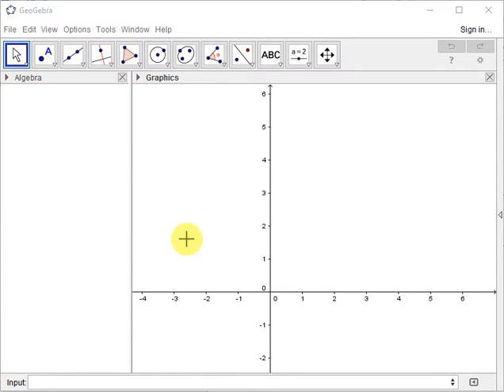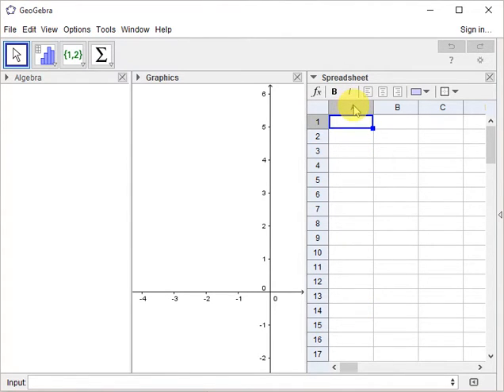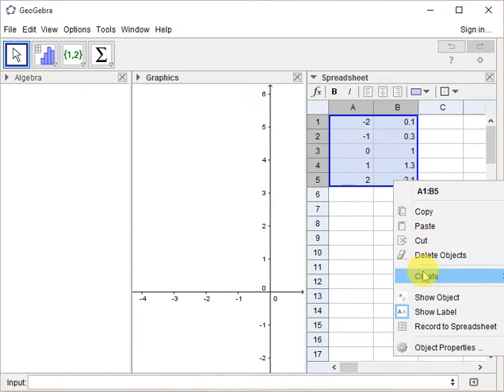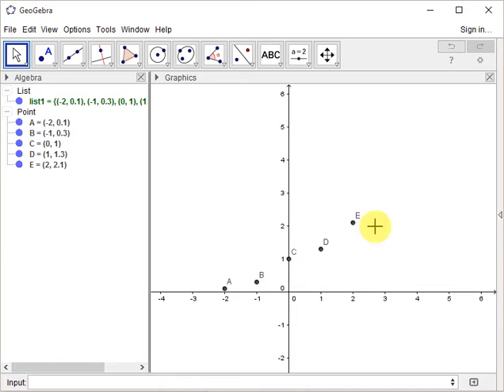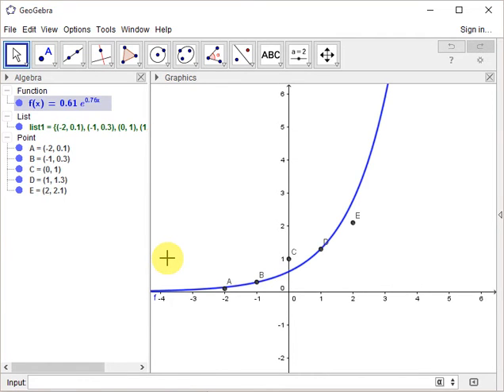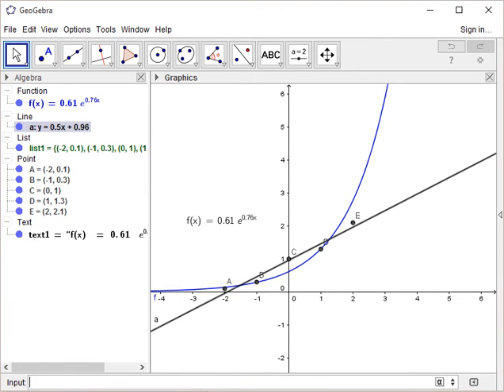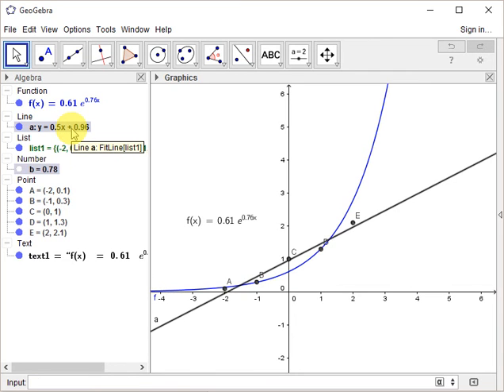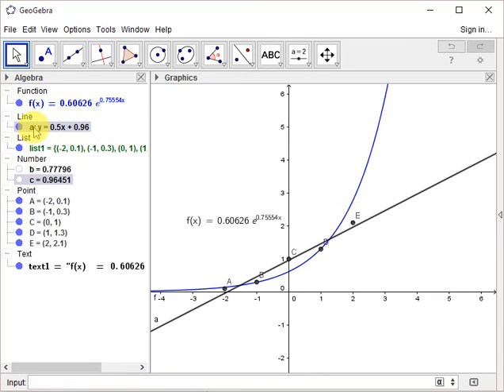GeoGebra Regression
How to do regression with GeoGebra. Use the R^2 value to evaluate the degree of determination of the model.
I chose a bad window sizing, so the command choices were outside.
Regression commands all starts with 'Fit', such as Commands for FitLine, FitExp, FitPow, FitPoly...